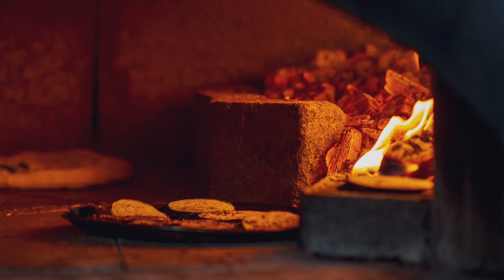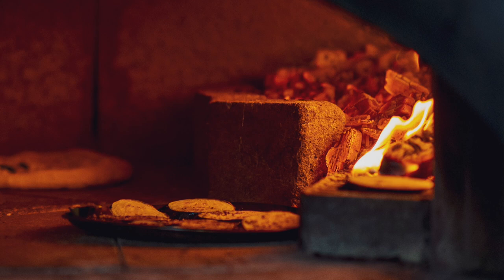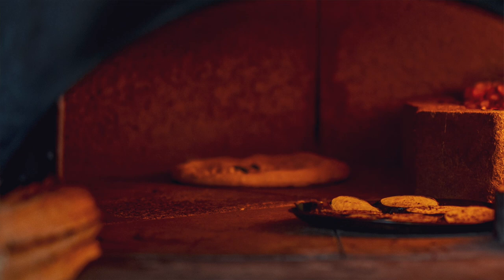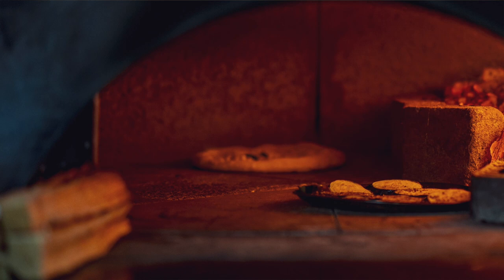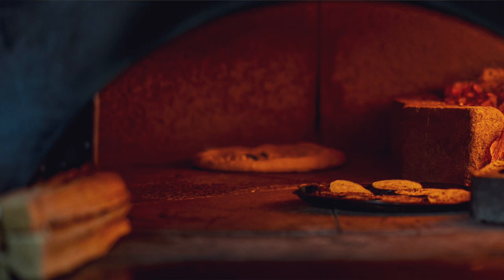Grimms' Fairy Tales - "Hansel and Gretel" - Narrated by Natalie Locke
A classic story that has been retold a number of times. Pretty sure the dark aspects of this story are not surprising.  I did enjoy the voices with this go around. Hopefully, I can get better at diversifying the voices.

“Hansel and Gretel” Picture Credit:

1. Forest by Michael Krahn on Unsplash.com
2. Hansel and Gretel by Annie Spratt on Unsplash.com
3. Cottage at Night by Alexander Andrews on Unsplash.com
4. Man and Wife by taylor hernandez on Unsplash.com
5. Bed by Annie Spratt on Unsplash.com
6. Other bed by Becca Schultz on Unsplash.com
7. Pebbles by Jacky Watt on Unsplash.com
8. Bread by Vicky Ng on Unsplash.com
9. Cottage light by Matt Seymour on Unsplash.com
10. Campfire by Toa Heftiba on Unsplash.com
11. Door locked by Beth Macdonald on Unsplash.com
12. Hansel and Gretel Lost by Xin on Unsplash.com
13. Sibling help by Annie Spratt on Unsplash.com
14. Sweets by Luis Aguila on Unsplash.com
15. Evil Witch by Fabien TWB on Unsplash.com
16. Feast by Tim Cooper on Unsplash.com
17. Twin beds by Blake Woolwine on Unsplash.com
18. Stable by Carissa Weiser on Unsplash.com
19. Cook by Taylor Kiser on Unsplash.com
20. Bone by Matt Artz on Unsplash.com
21. Oven by zero take on Unsplash.com
22. River by Martin Sanchez on Unsplash.com
23. Duck by Sandy Millar on Unsplash.com
24. Family again by Mike Scheid on Unsplash.com